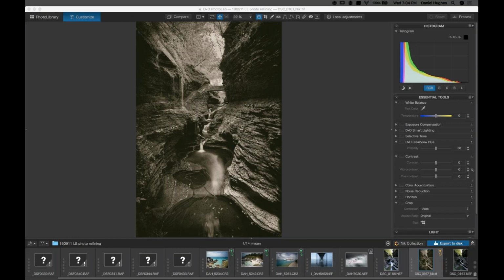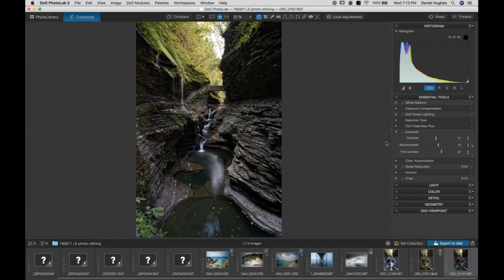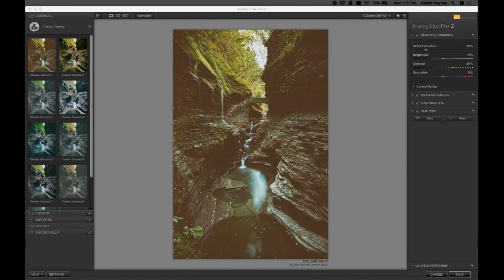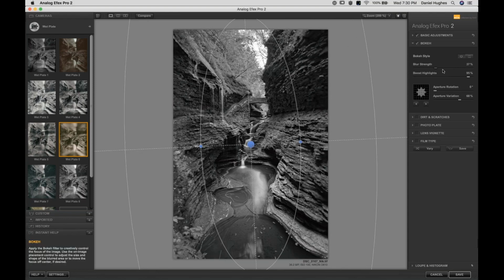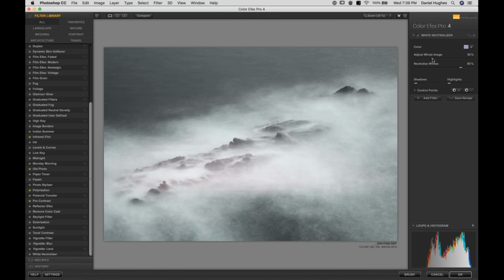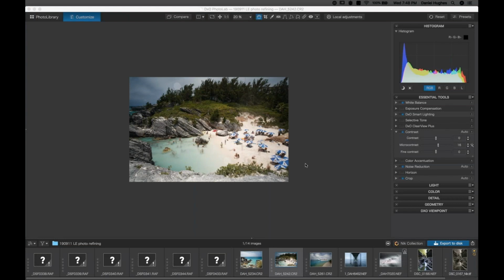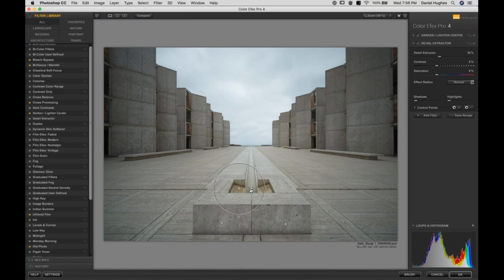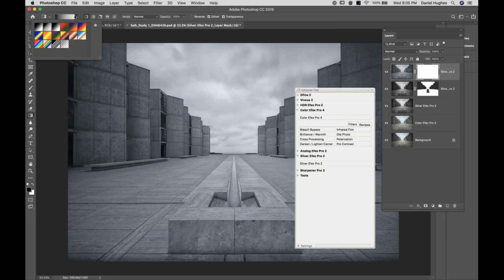Long Exposure Photography Get the most of your images with Dan Hughes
Nik Software offers a multitude of tools for the long exposure photographer, from the selective noise reduction of Dfine to color processing of Viveza and B&W conversion with Silver Efex Pro. In this webinar we will discuss numerous tools for refining and polishing long exposure photographs.